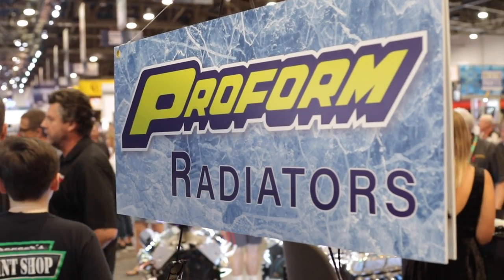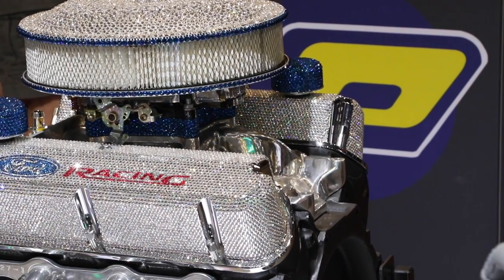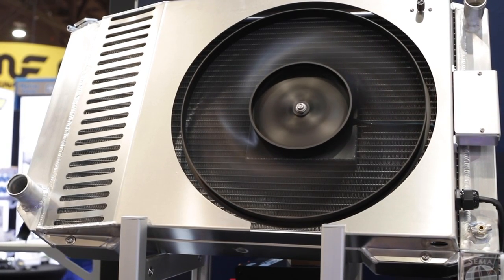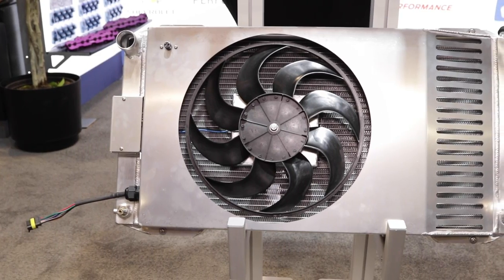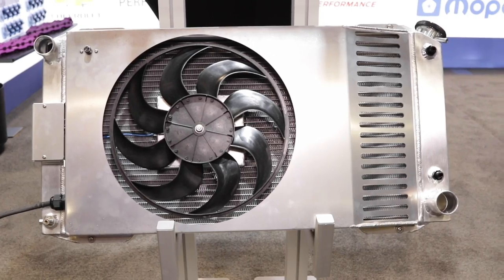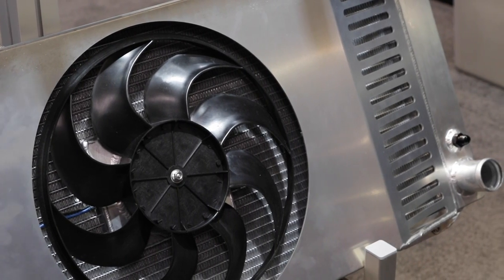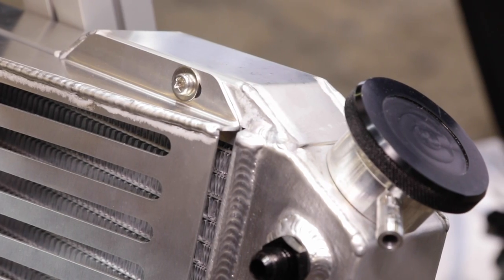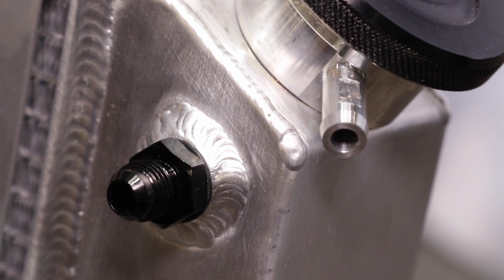SEMA 2018: Keeping Cool With Proform’s Slim Fit Radiator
At just four inches wide the Slim Fit radiator can be used in tight spaces under the hood of any vehicle. This radiator also comes with a fan along with the thermostat in one package. The advantage of the Slim Fit radiator is that it allows you to have a cooling system that’s an all in one unit.